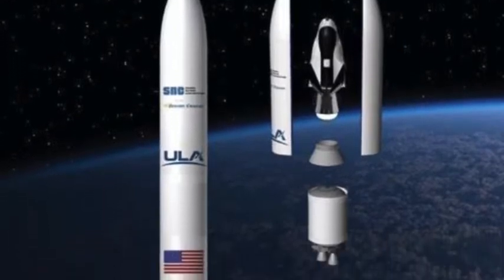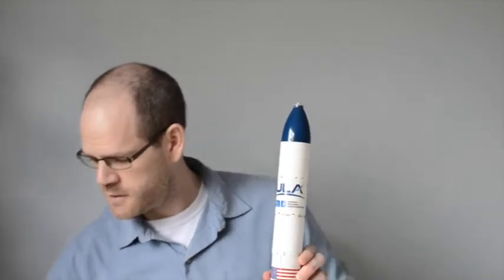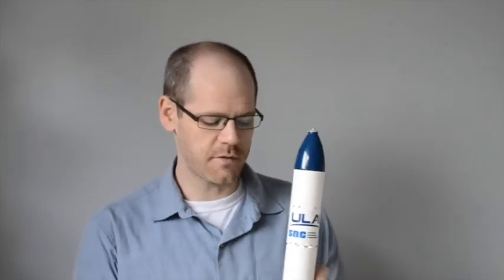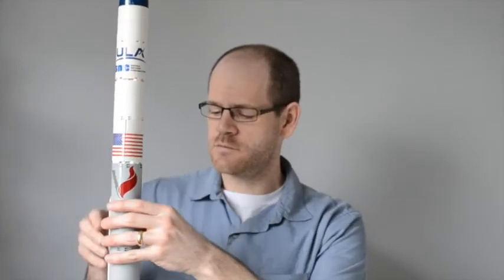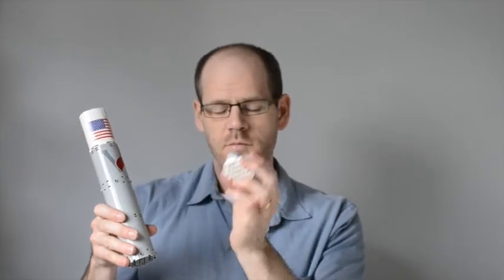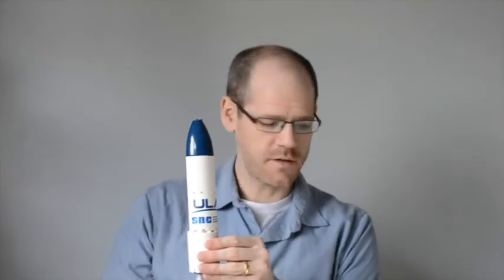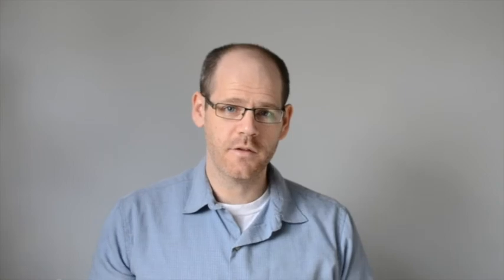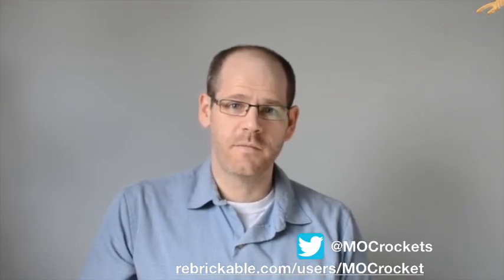Lego ULA Vulcan and SNC Dreamchaser 1:110 scale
In this video we walk you through our 1:110 Lego United Launch Alliance (ULA) Vulcan rocket with Sierra Nevada Corporation (SNC) Dream Chaser as a payload. Hear about some tricky aspects of the design and build.